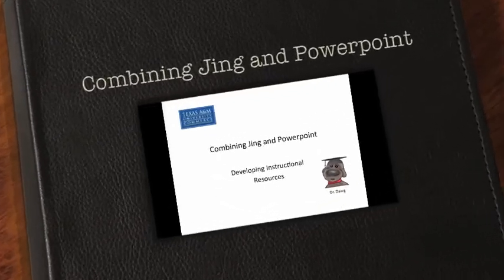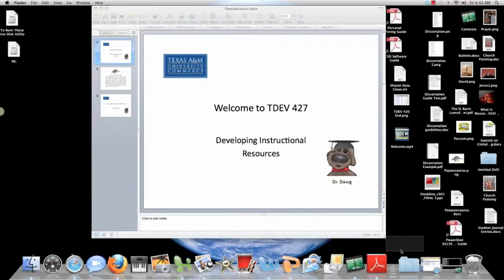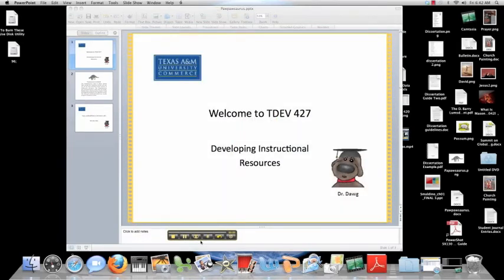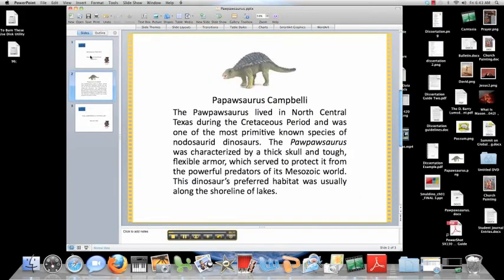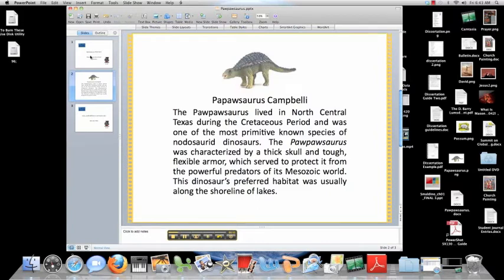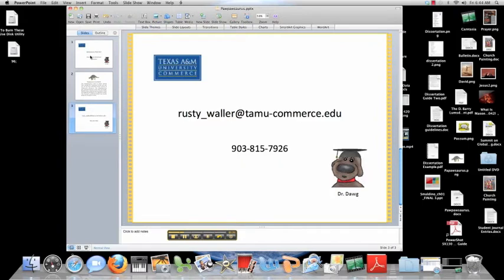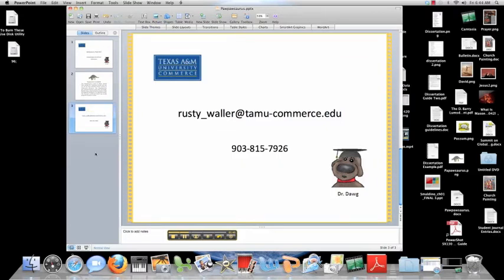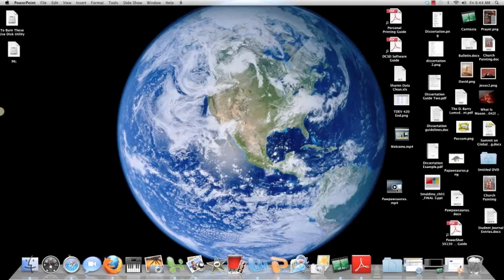Combining Jing and Powerpoint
This video models a combination of Jing and PowerPoint